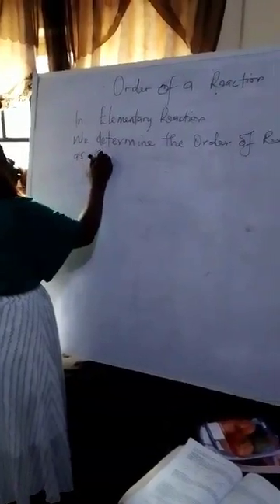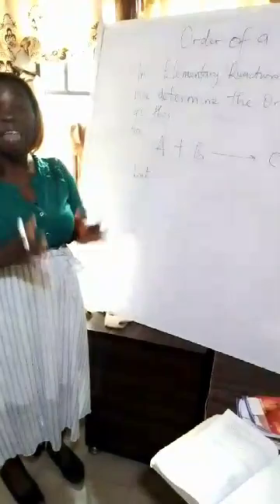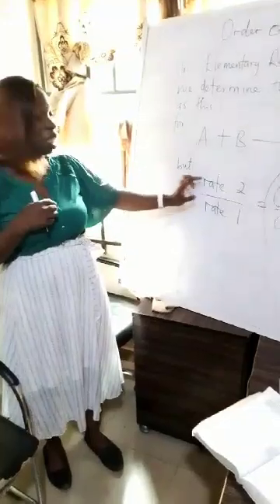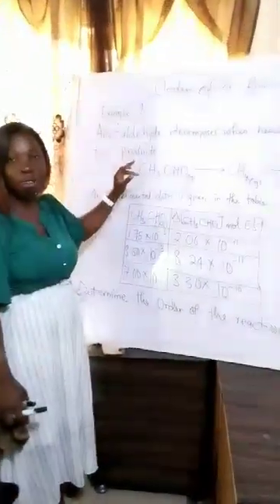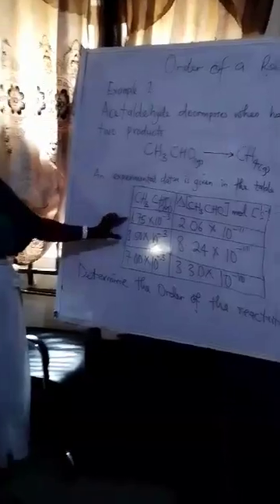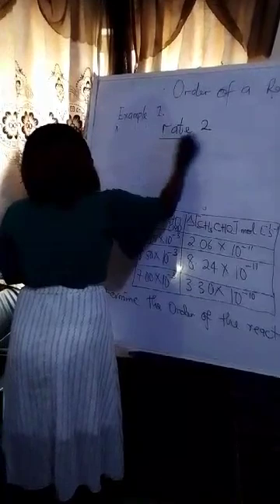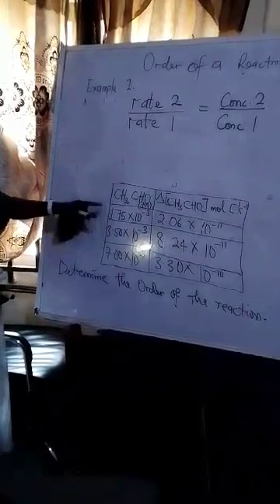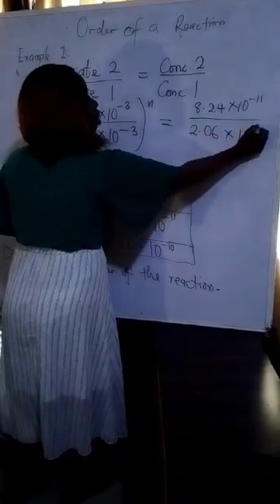calculating the order of complex chemical reactions.